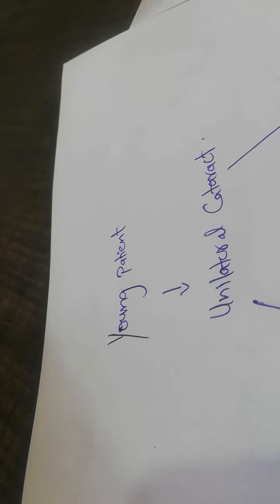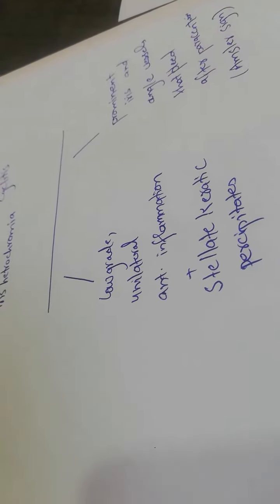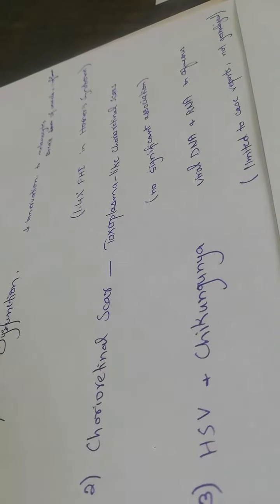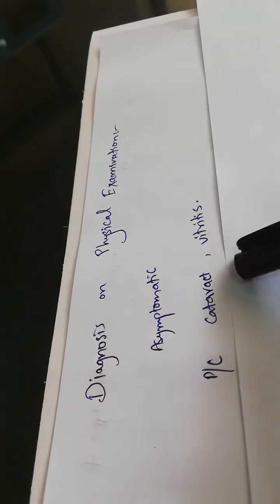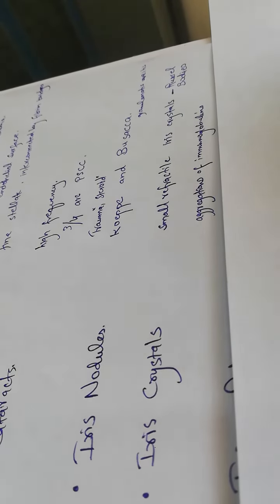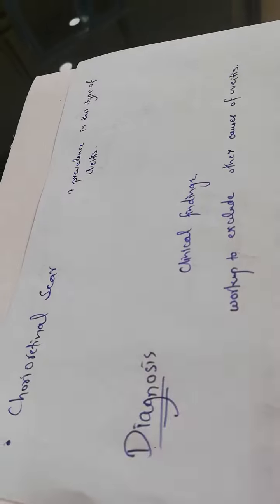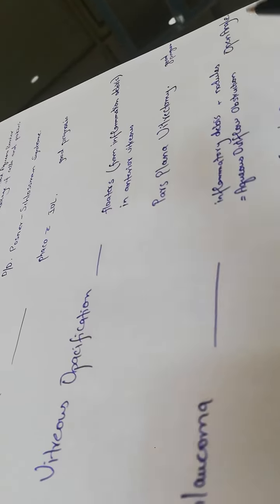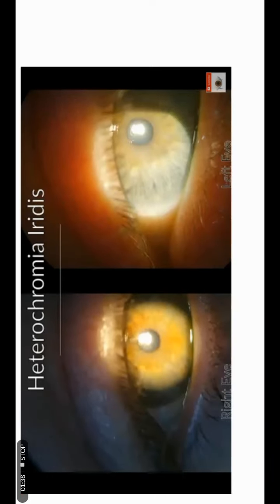Fuchs' Hetrochromic Iridocyclitis | A Case Presentation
This is my attempt at explaining Fuchs ' Hetrochromic Iridocyclitis.
This was a case that presented in Prof. Dr. Ejaz Latif' s Clinic.